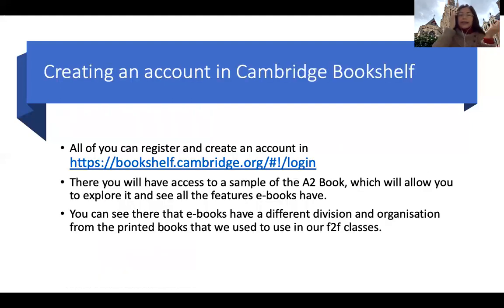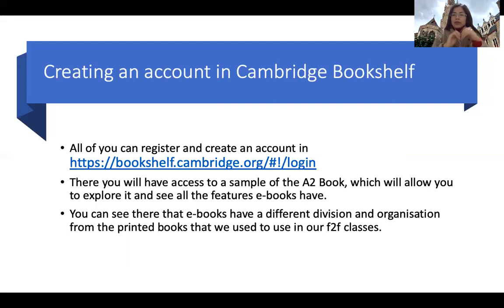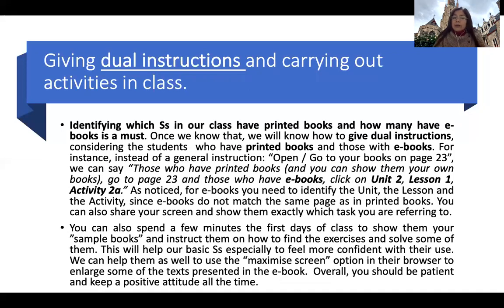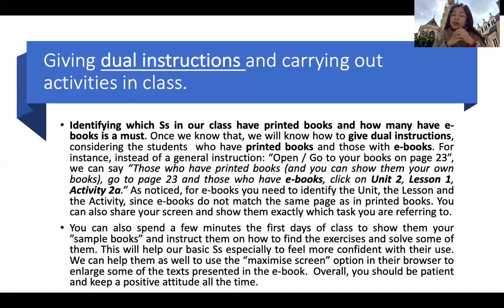Using e books